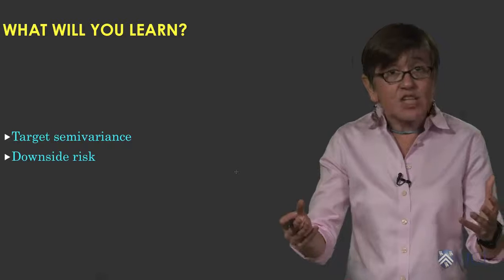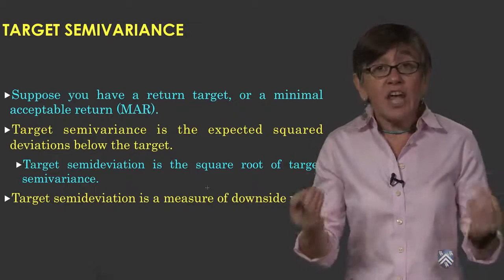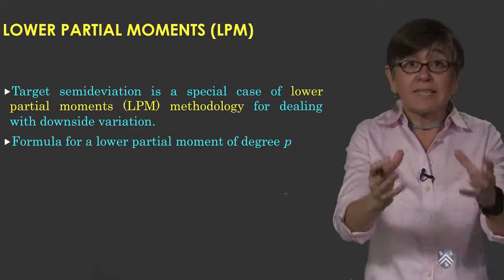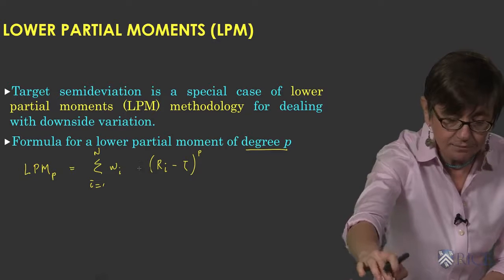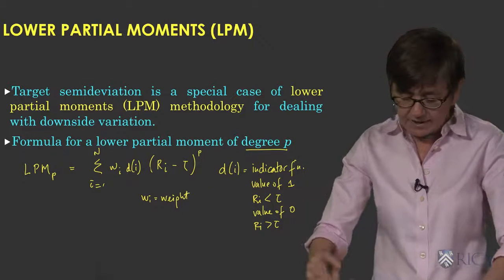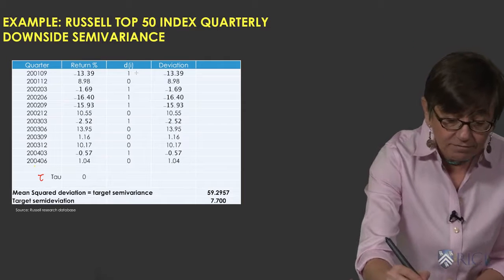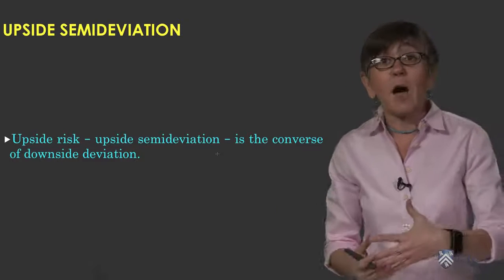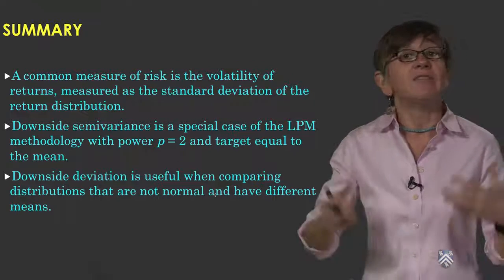Measuring bad variation - Investment Strategies and Portfolio Analysis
Link to this course:
In this course, you will learn about latest investment strategies and performance evaluation. You will start by learning portfolio performance measures and discuss best practices in portfolio performance evaluation. You will explore different evaluation techniques such as style analysis and attribution analysis and apply them to evaluate different investment strategies. Special emphasis will be given to recent financial market innovations and current investment trends.

After this course, learners will be able to:
• Describe performance measurement measures
• Evaluate portfolio performance
• Describe and contrast different investment strategies
• Propose investment strategy solutions

Very practical course. Highly recommended for someone pursuing a asset management role.,outstanding, and includes a few Excel exercise as well which I have found very useful
In this module, we focus on the central problem of performance measurement: how do you assess the increase in your wealth over a given period and evaluate the risk that was involved? In this module, you will learn how to calculate different return and risk measures and how you use these measures to evaluate a portfolio’s performance relative to a benchmark.